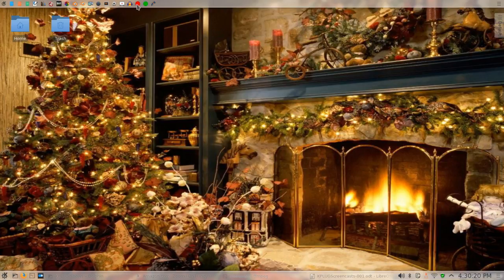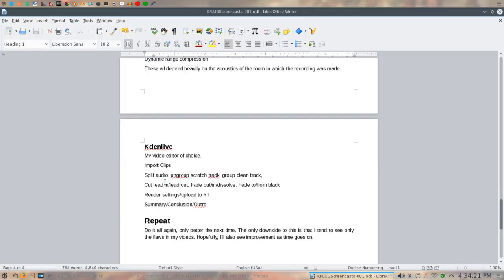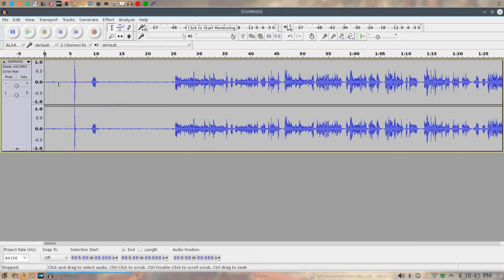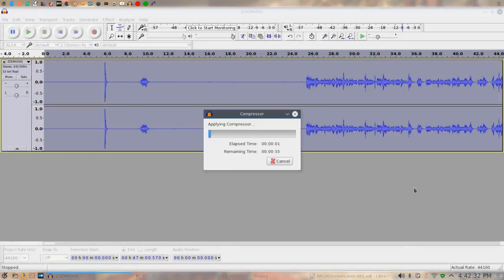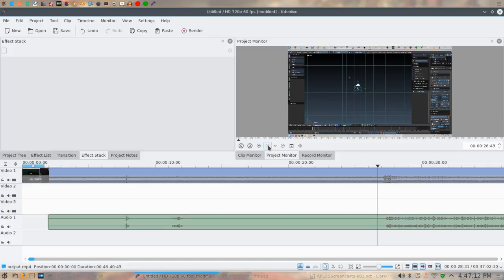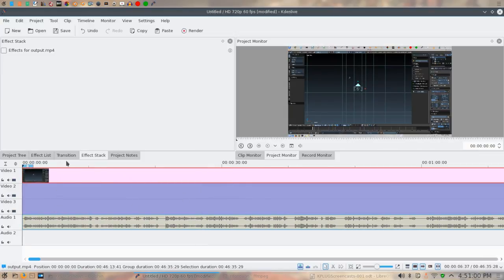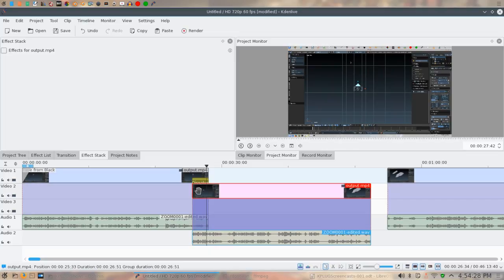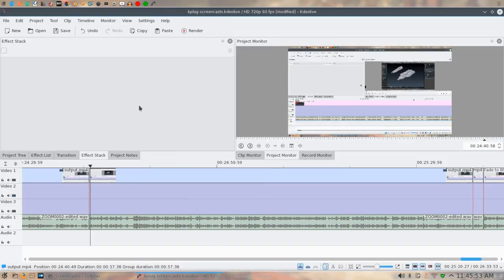Screencasts in Linux 1| Basic Work Flow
Screen cast I promised the KPLUG Linux user group after presenting for them. Thamks for having me, guys.

ffmpeg commend to start recording:
ffmpeg -y -f alsa -ac 2 -i pulse -f x11grab -r 15 -s 1599x899 -i :0.0 -acodec libmp3lame -vcodec libx264 -preset ultrafast -threads 0 output.mp4

ffmpeg command to stop recording:
killall ffmpeg

Zoom H1:

Zoom H2n:

MOVO Gm100 Microphone: